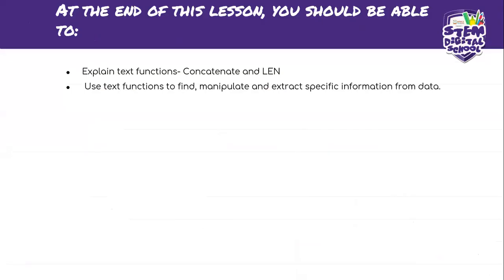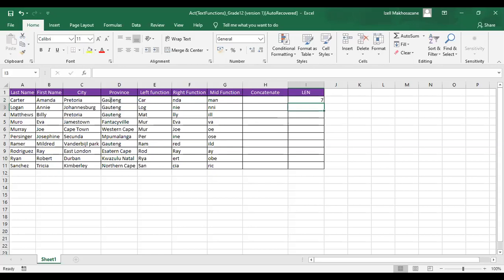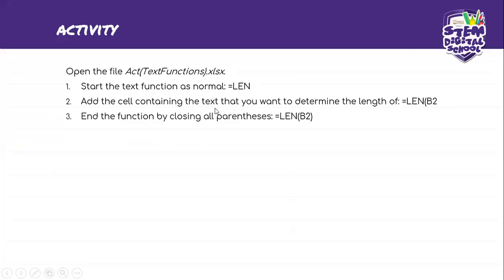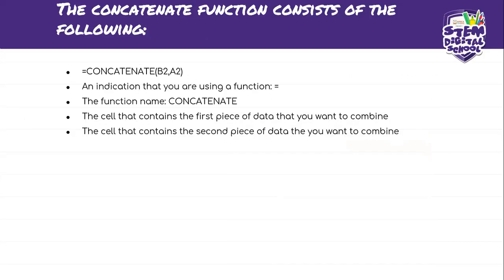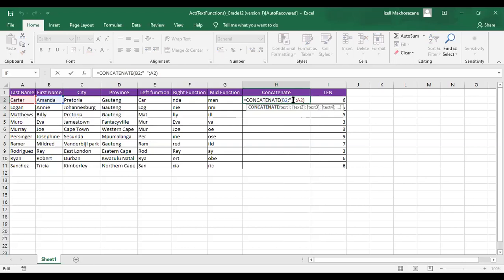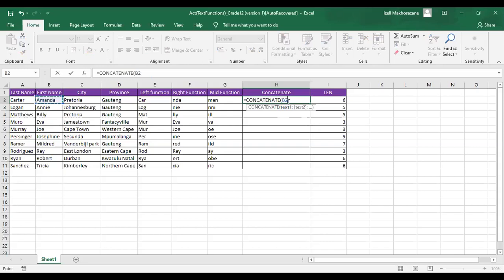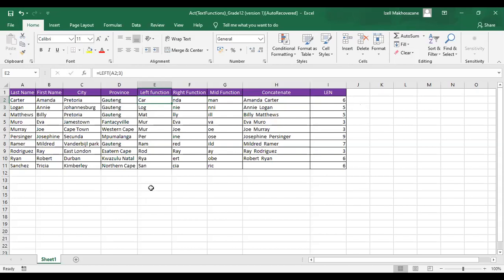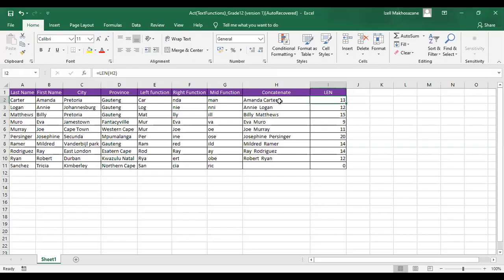Grade 12 - CAT | Text Functions: LEN and Concatenate